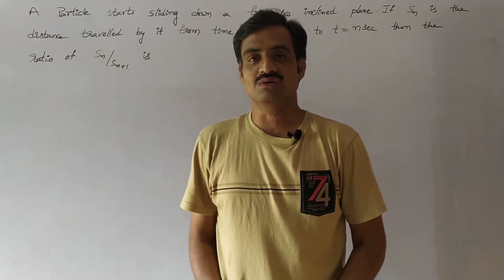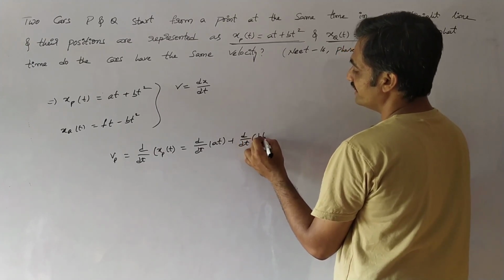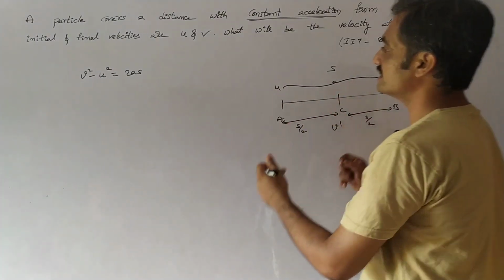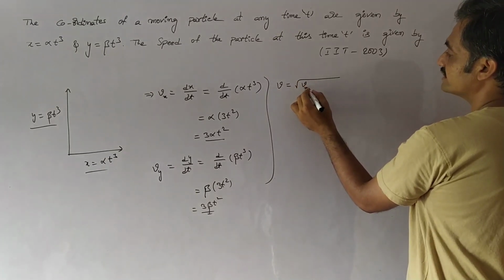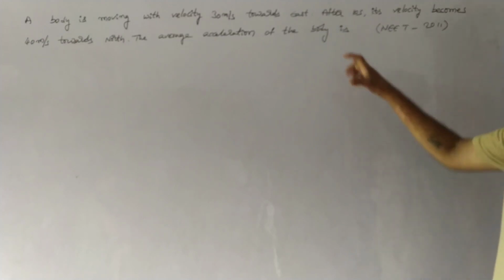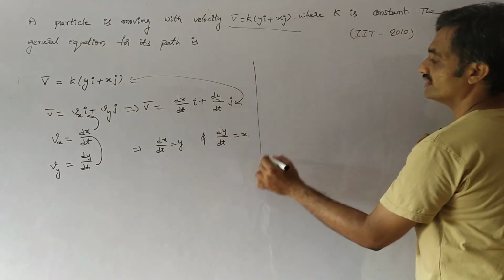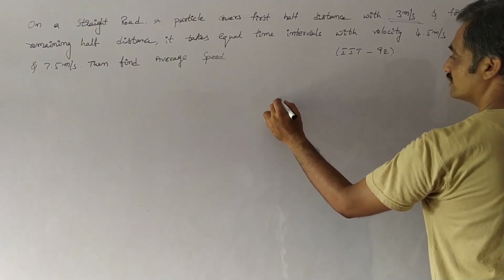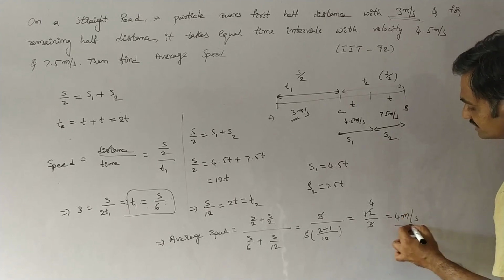Critical thinking numericals on motion in a straightline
I had covered some numericals based on previous neet & mains